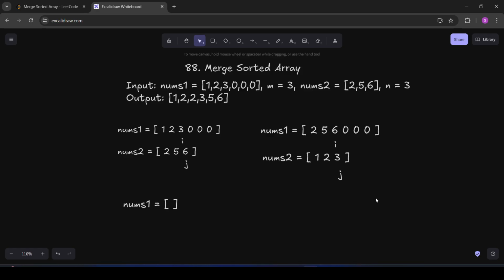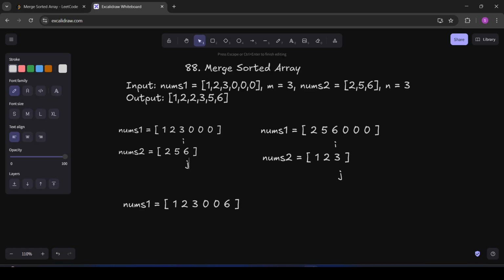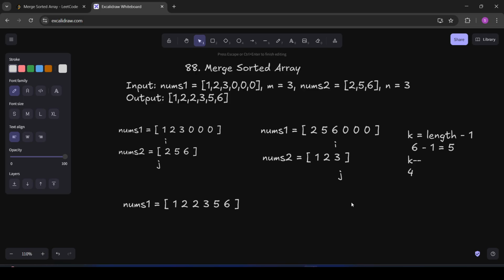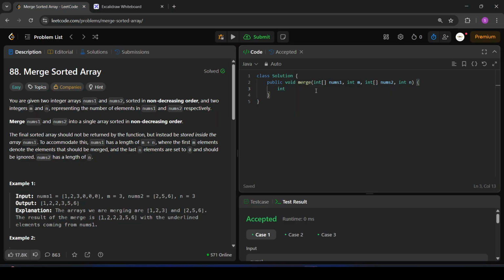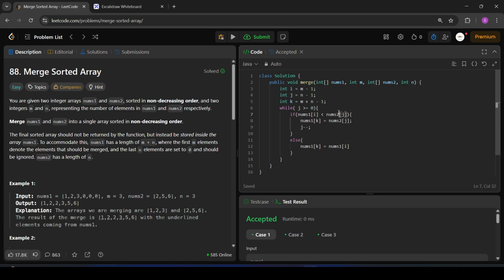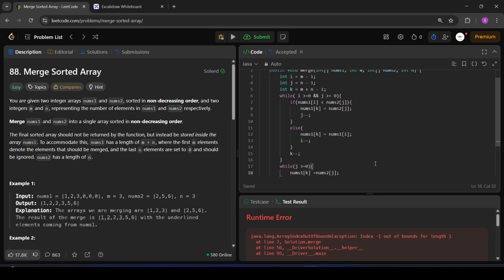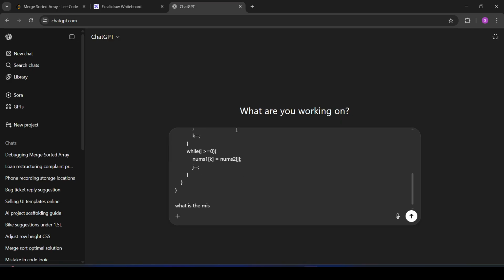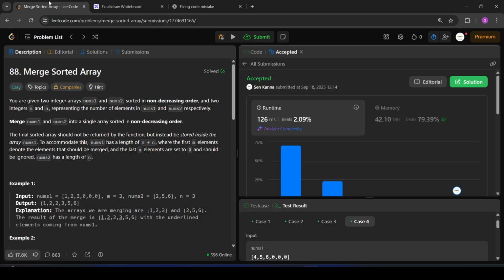88. Merge Sorted Array | Java